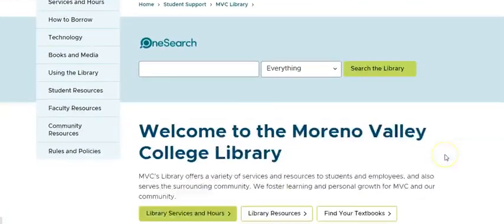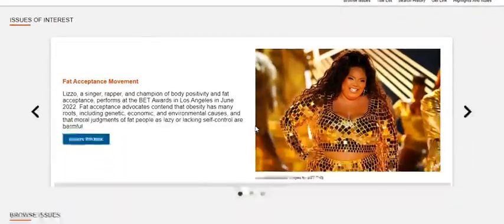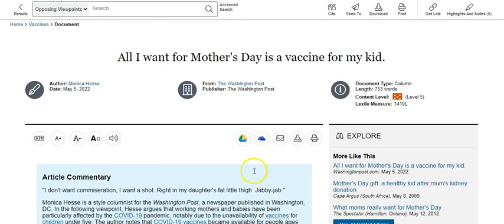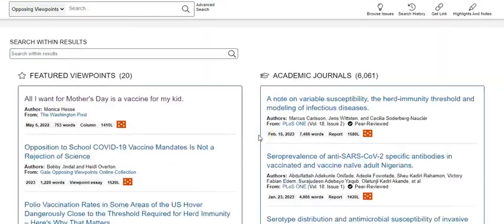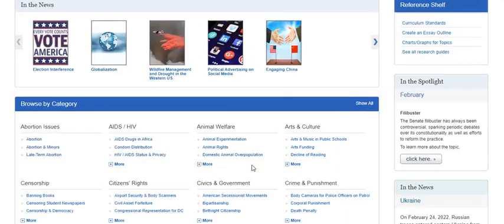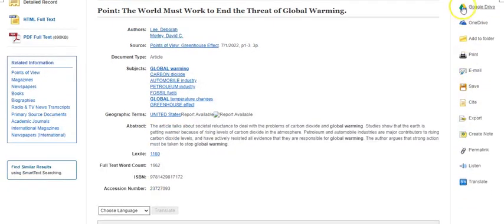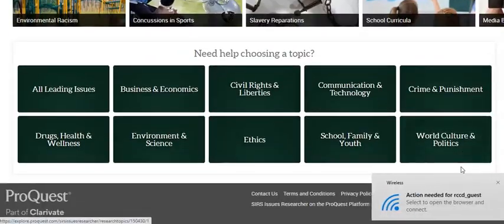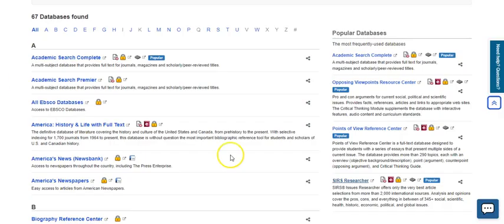Access and Use Library Research Databases | Moreno Valley College Library